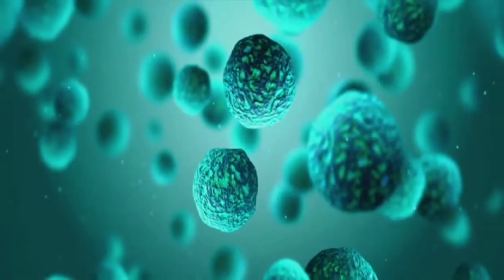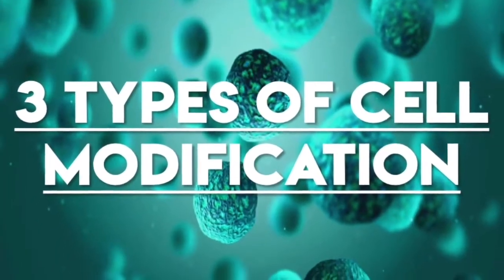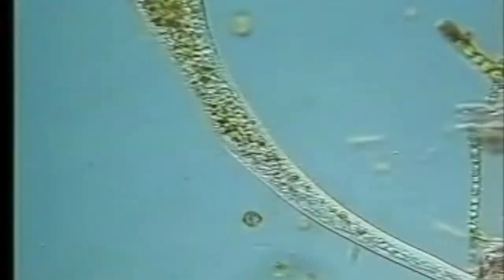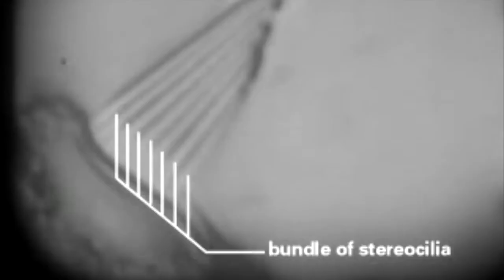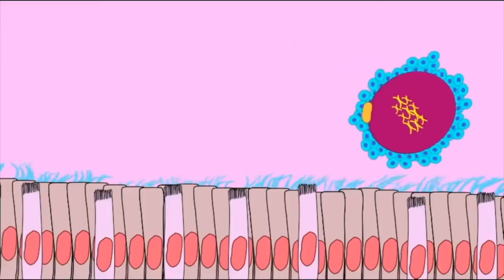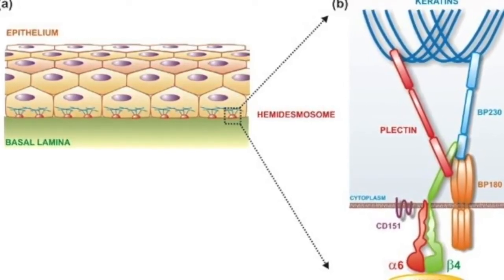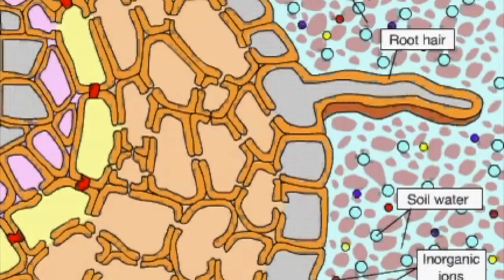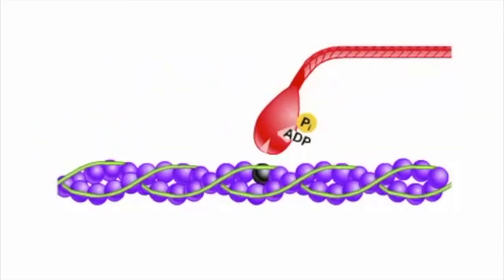Cell Modification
Cell Modification Tutorial by Aerong Velasco, Keith Abergas, and Jameica Lumampao